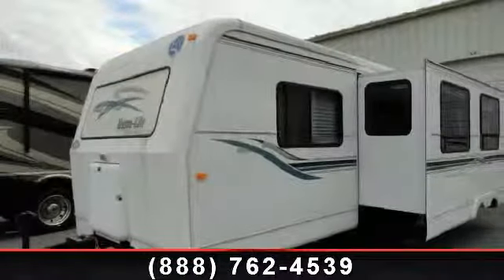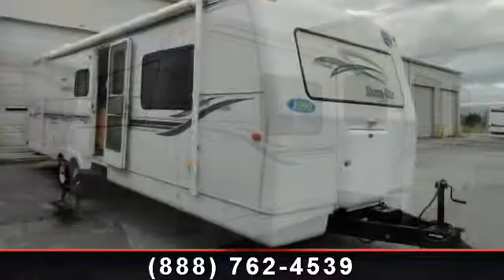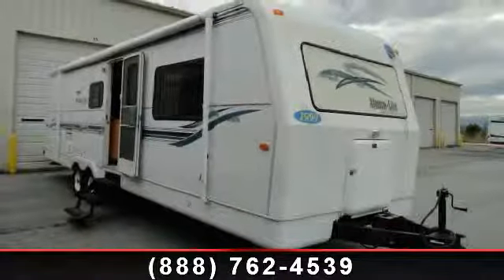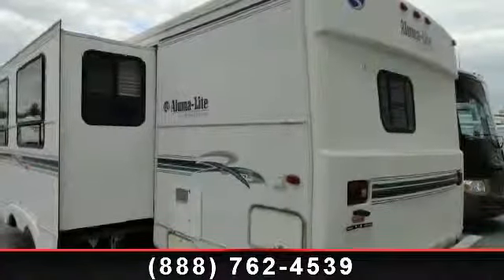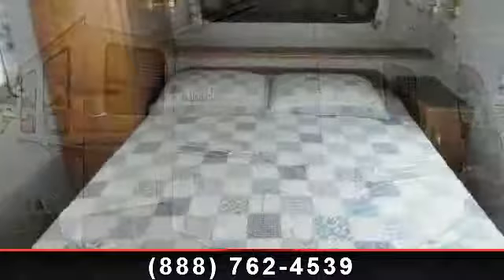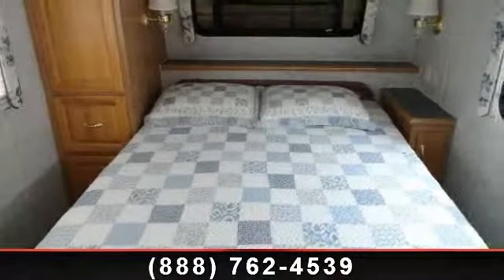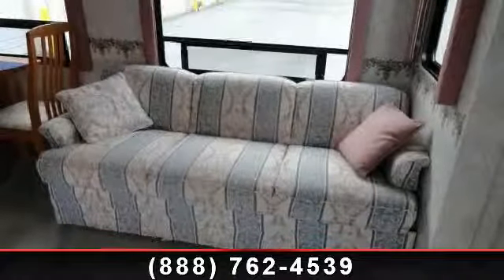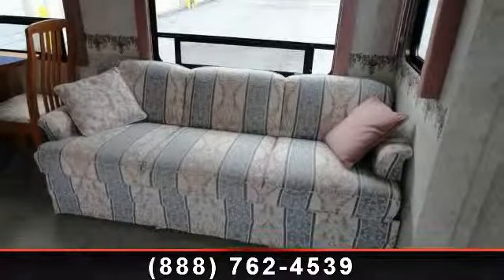1999 Holiday Rambler Alumalite - Camping World of Asheville